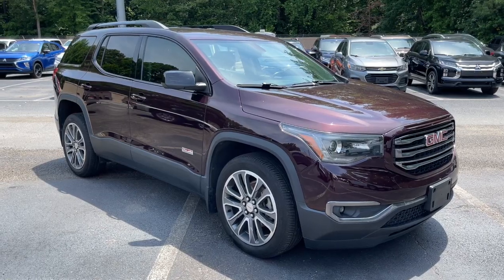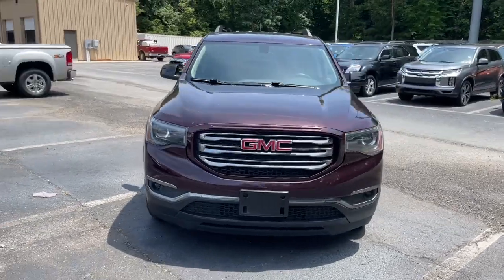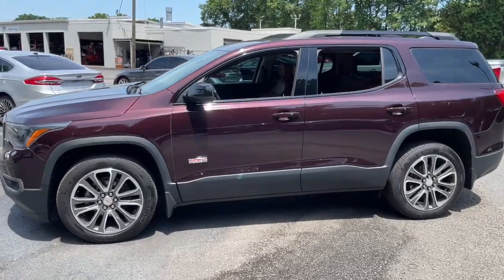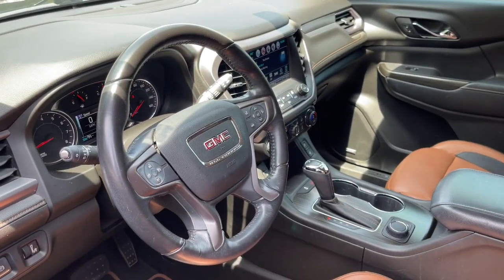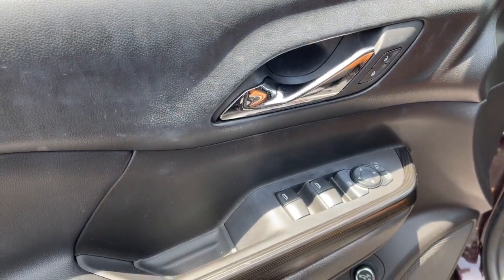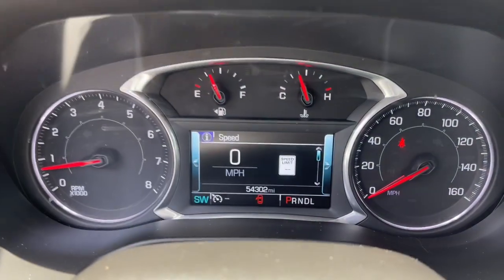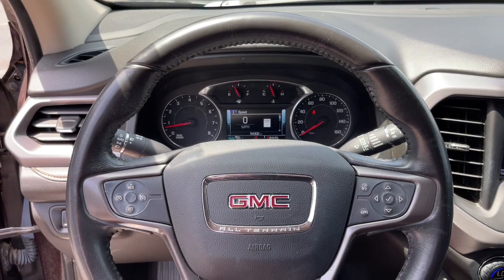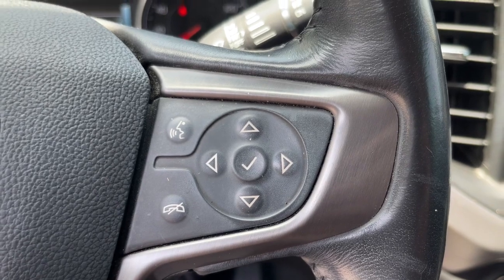2018 GMC Acadia Suffolk, Chesapeake, Portsmouth, Norfolk, Virginia Beach, VA 53943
Black Cherry Metallic Used 2018 GMC Acadia available in Suffolk, Virginia at Mike Duman Mitsubishi. Servicing the Chesapeake, Portsmouth, Norfolk, Virginia Beach, VA area.

Online Pre-Approval Application Available. AWD Jet Black/ Kalahari Leather. 2018 GMC Acadia SLT-1 Black Cherry Metallic AWD 6-Speed AutomaticbrbrbrMike Duman Auto Superstore is a full service dealership offering new Mitsubishis and one of the largest inventories of late model low mileage pre-owned vehicles on the East coast. Our buyers take great pride in acquiring quality vehicles that can be offered for below market prices. Most vehicles are still protected by the balance of a manufacturers warranty and are eligible for extended warranty coverage. All vehicles are inspected pass a certification process and are reconditioned before being offered for sale. Mike Duman Auto has been satisfying automotive needs since 1980 and was recognized as the Virginia Independent Quality Dealer of the Year. Check out our reviews and see for yourself why When others cant. the Du-Man can!brbrAwards:br * 2018 KBB.com 10 Most Affordable 3-Row Vehicles